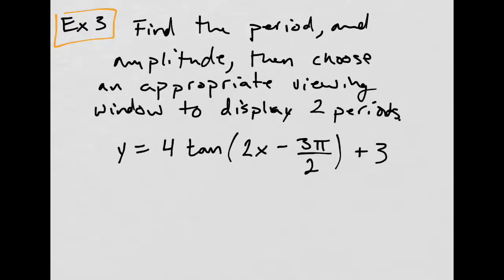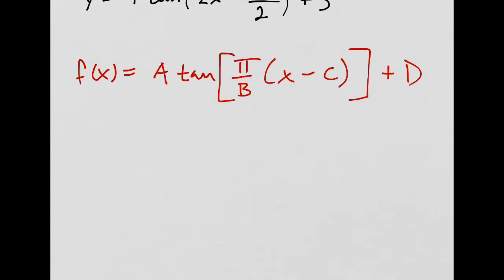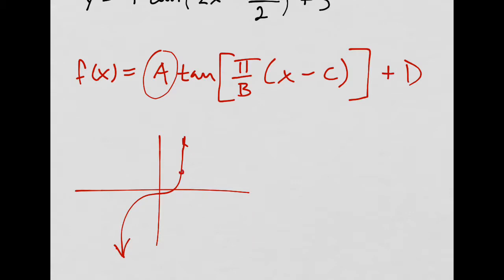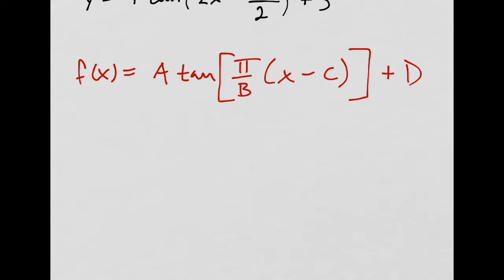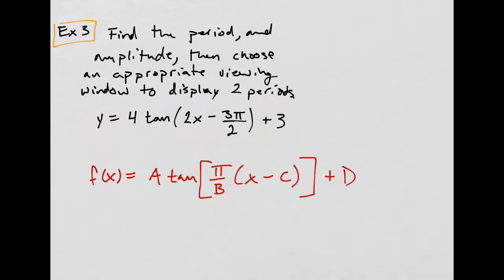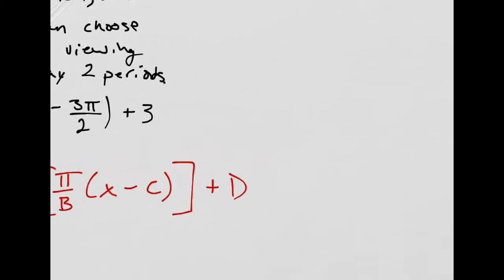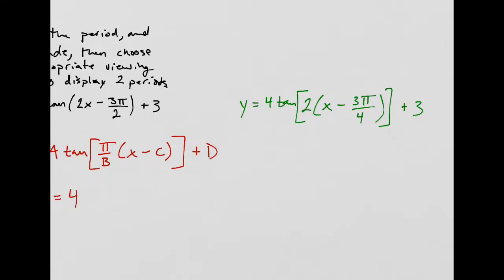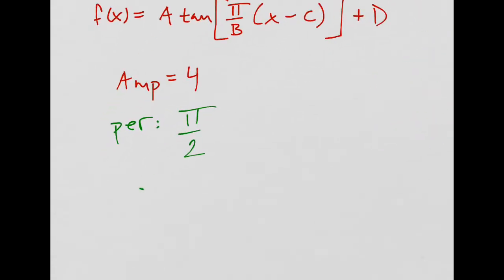Finding amplitude and period of trig functions part 2